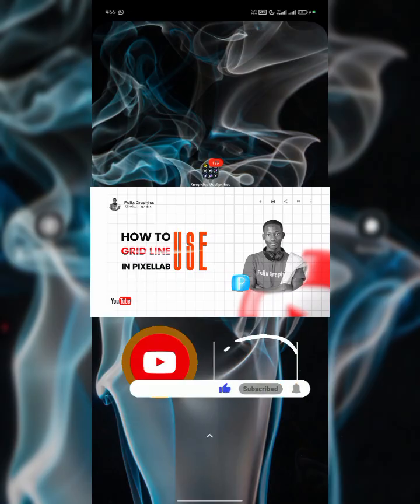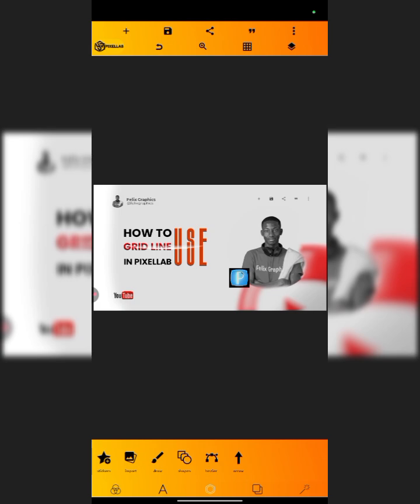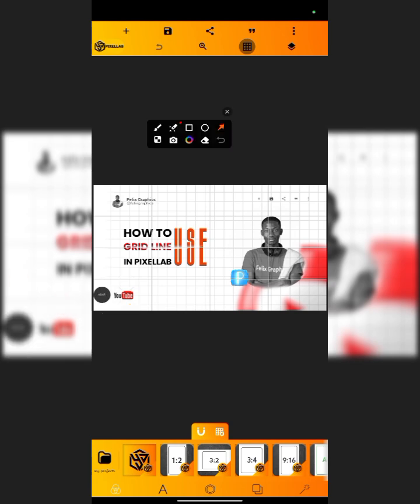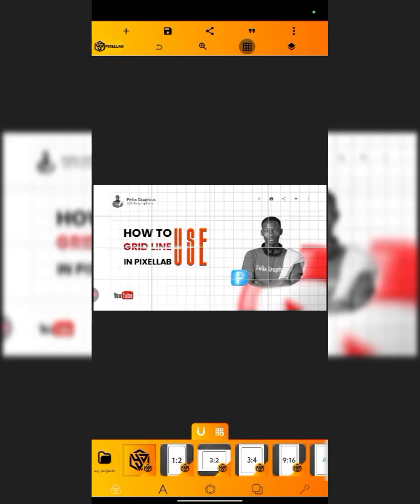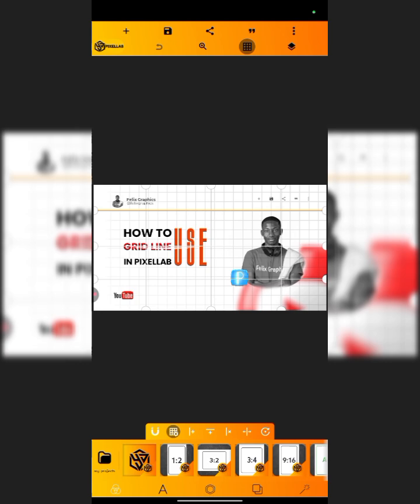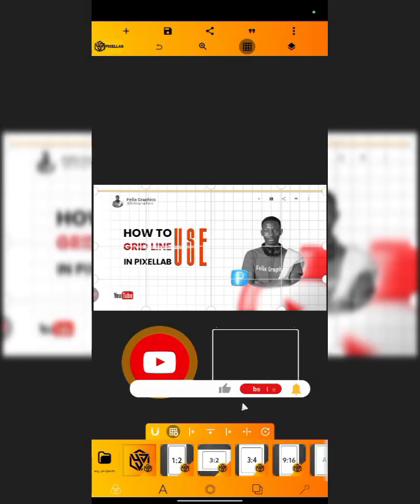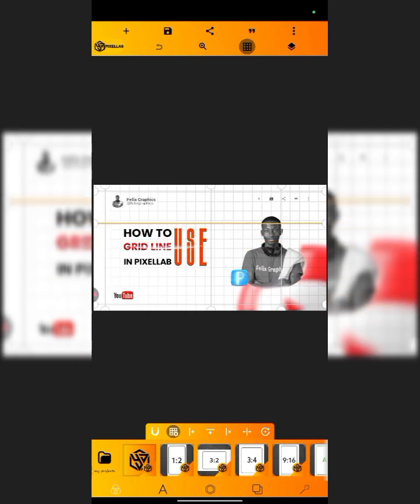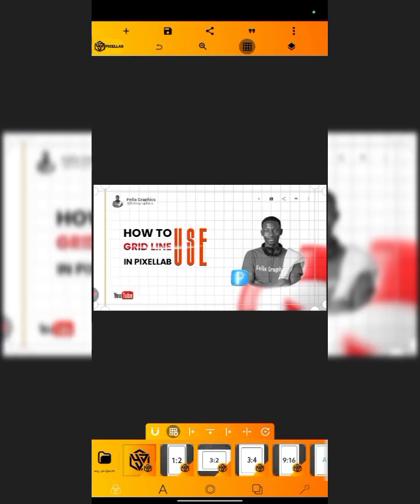Pixellab Tutorial | How to Use Grid Line in Pixellab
I share tutorials so we learn, unlearn and evolve
Learn how to use grid lines in Pixellab